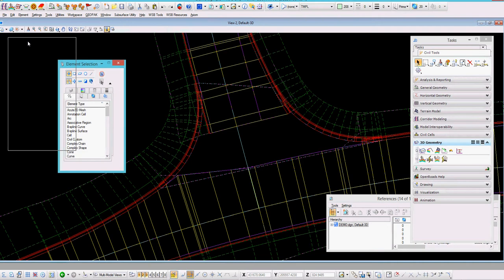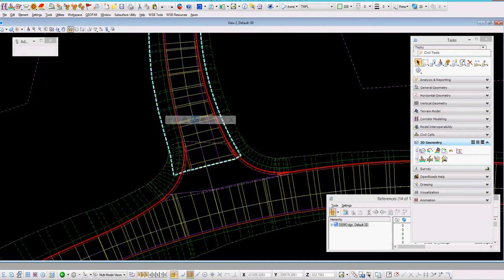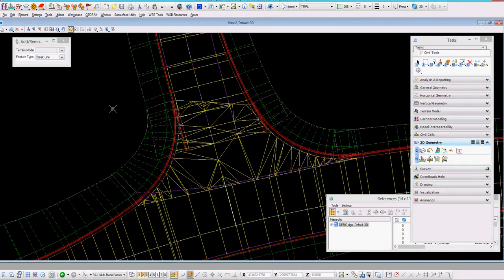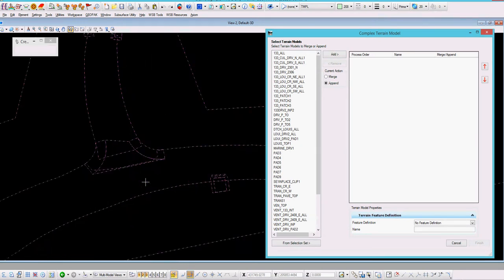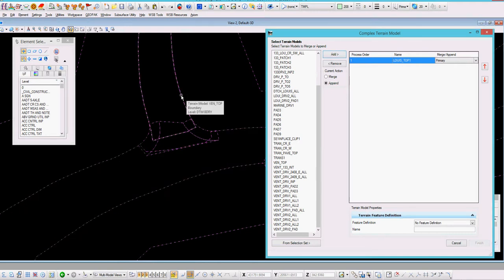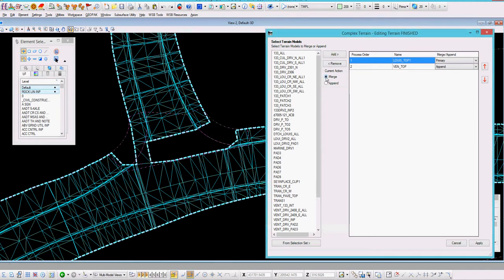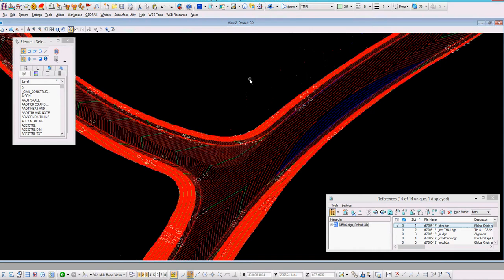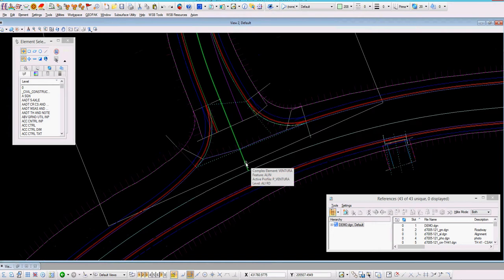Complex Intersection Modeling in SS4 (Pt 3)